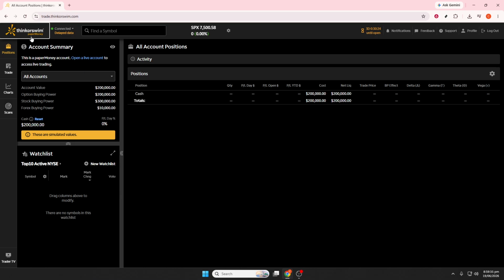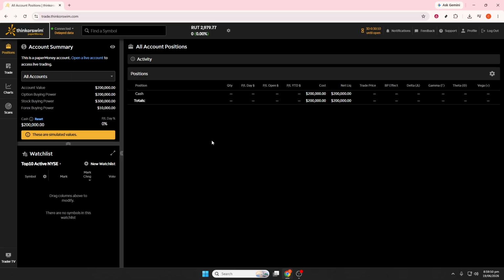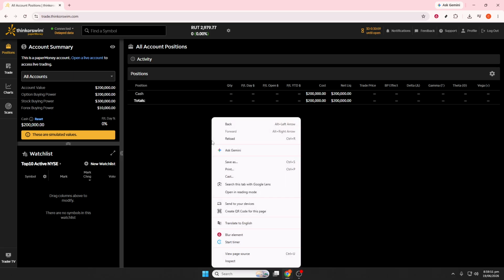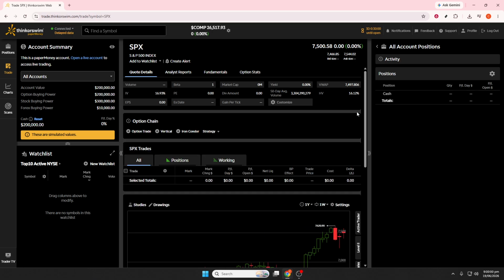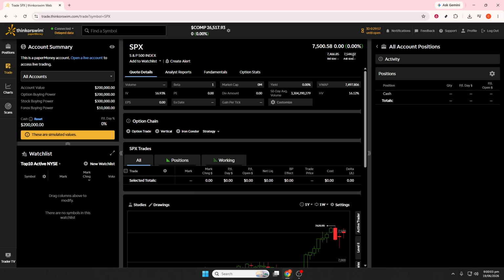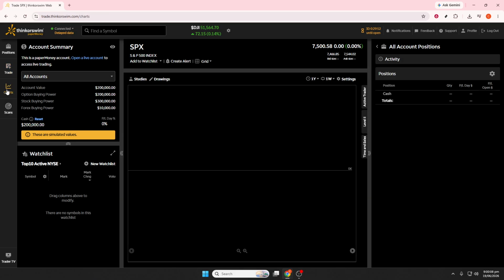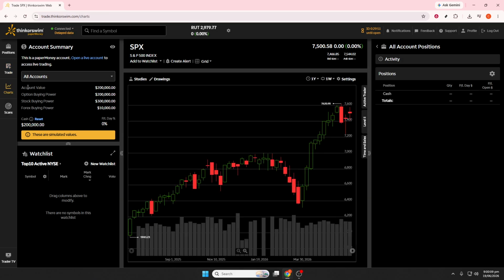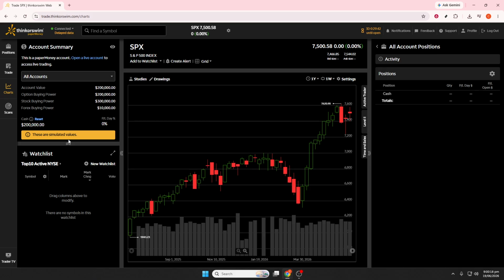How To Thinkorswim How To Reset Or Adjust Paper Money Balance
📈 Want to reset or adjust your Paper Money balance in Thinkorswim? In this step-by-step tutorial, I'll show you exactly how to reset, increase, decrease, or customize your Paper Money account balance in Thinkorswim. Whether you're practicing trading strategies, testing new setups, or starting fresh with a simulated account, this guide will walk you through the entire process.

🚀 Thinkorswim's Paper Money feature allows traders to practice in a risk-free environment using virtual funds. Resetting your balance can help you simulate different account sizes, improve your trading skills, and test strategies without risking real money.

📊 Follow along as I demonstrate where to find the Paper Money settings, how to adjust your virtual account balance, and how to manage your simulated trading account effectively.

✅ In This Video:

How to reset Paper Money balance in Thinkorswim
How to adjust virtual account funds
Customizing your Paper Trading account
Starting fresh with a new balance
Managing simulated trading positions
Practicing trading risk-free
Tips for beginner traders
Using Thinkorswim Paper Money effectively

🎯 By the end of this tutorial, you'll know how to quickly modify your Paper Money account balance and get the most out of Thinkorswim's paper trading environment.